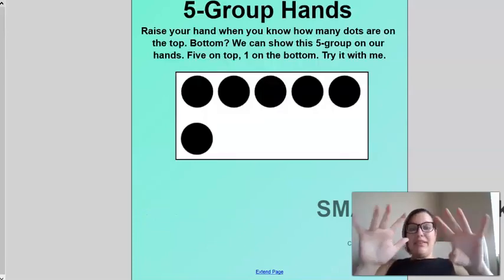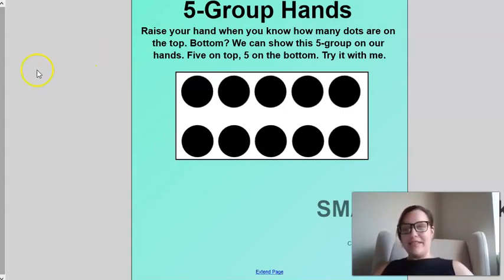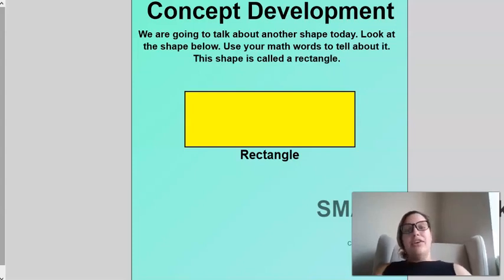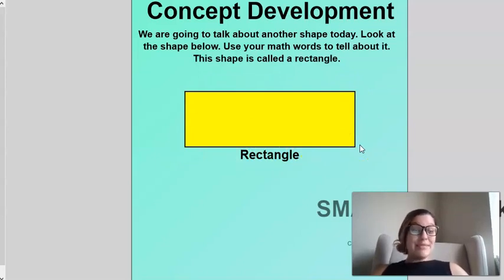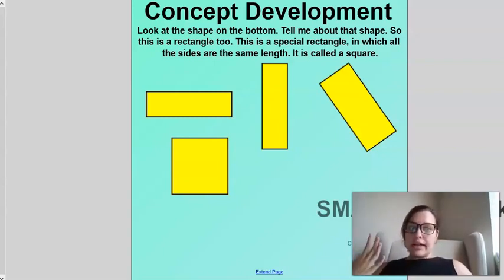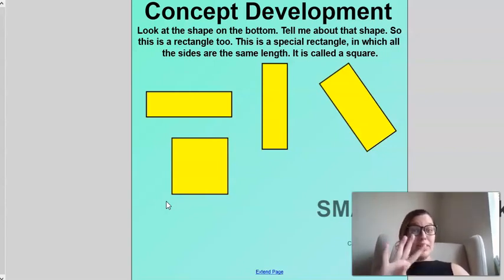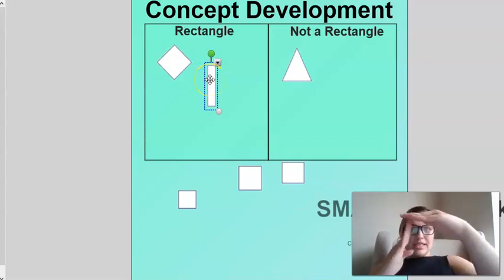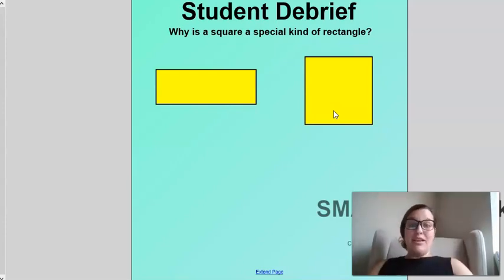Kindergarten EngageNY Math - Module 2 Lesson 3 Explain decisions about classifications of rectangles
Kindergarten EngageNY Math - Module 2 Lesson 3 Explain decisions about classifications of rectangles into categories using variants and non-examples. Identify shapes as rectangles.